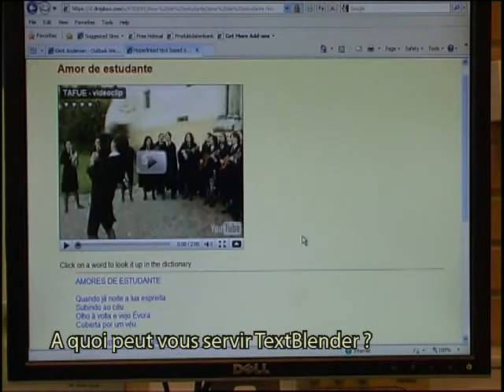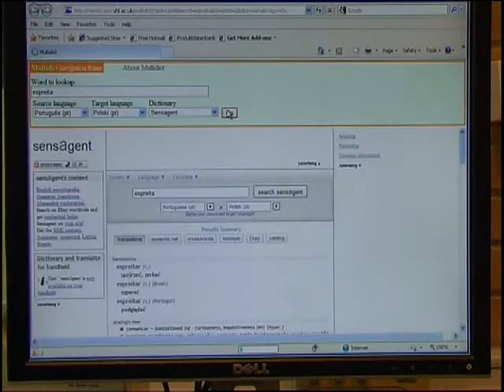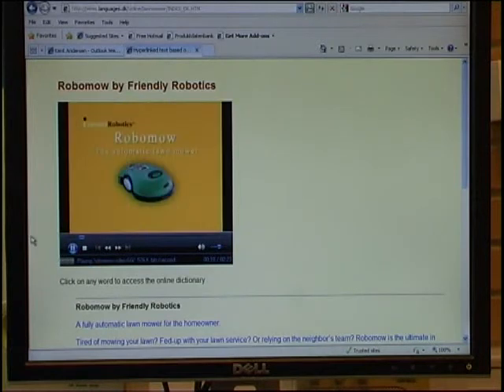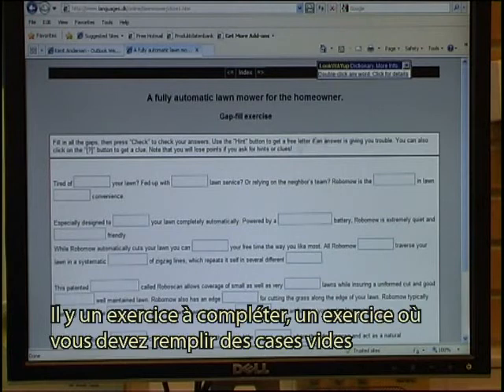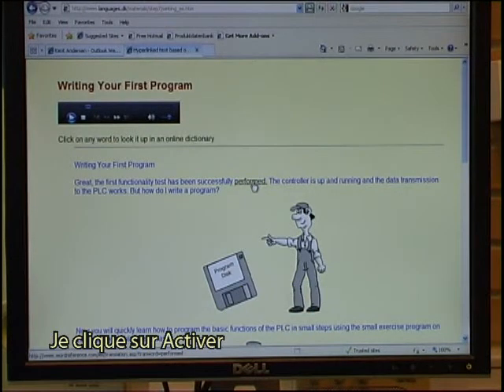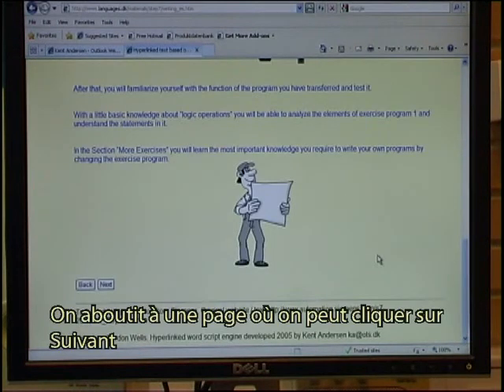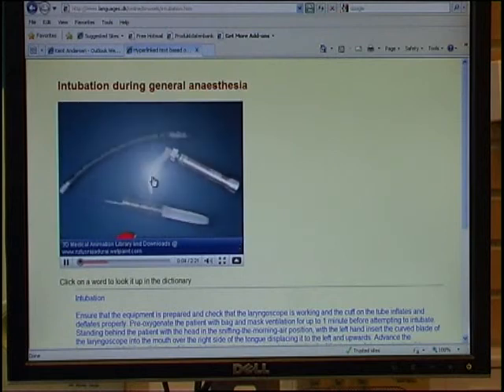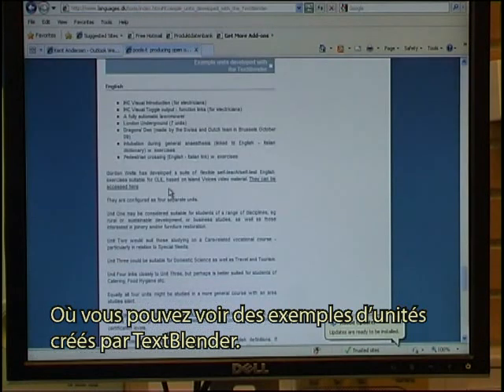What can the TextBlender do FR